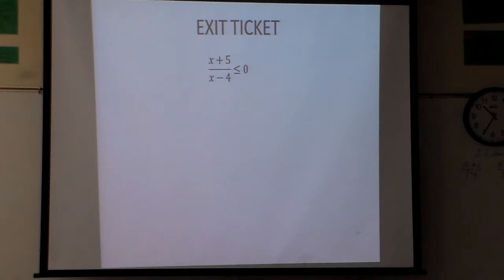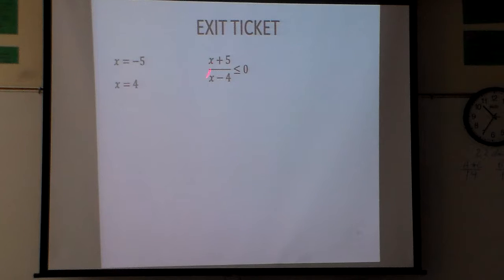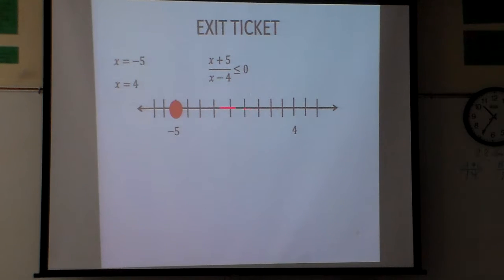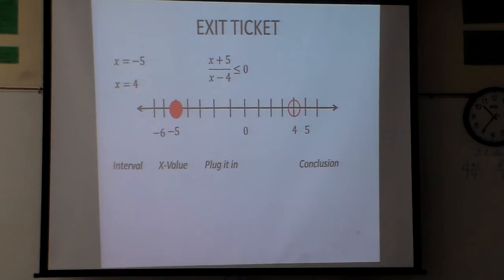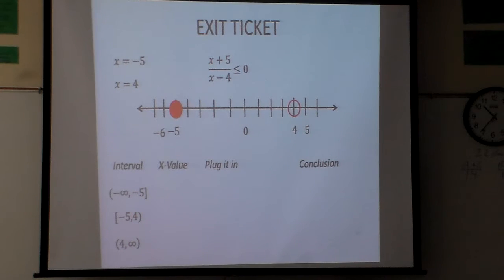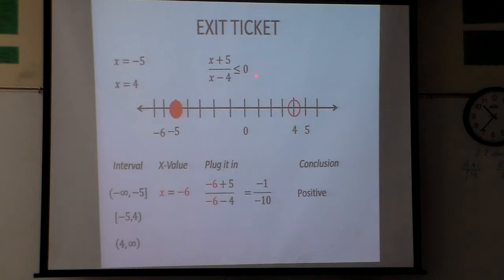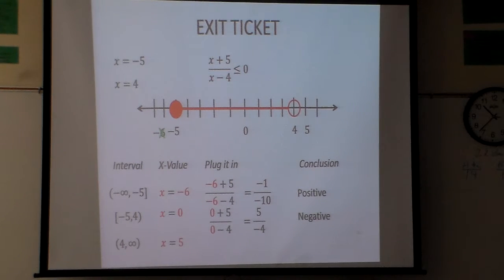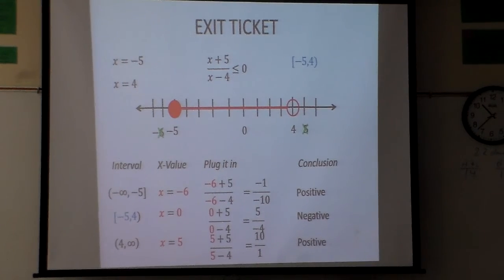Rational Inequalities solving when one side is 0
How to solve the rational inequality (x + 5)/(x - 4) less than or equal to 0

If you would like a more organized way to find precalculus videos go to goo.gl/r2xwSz  make sure to use the drop down menu at the top to access and find what you need.